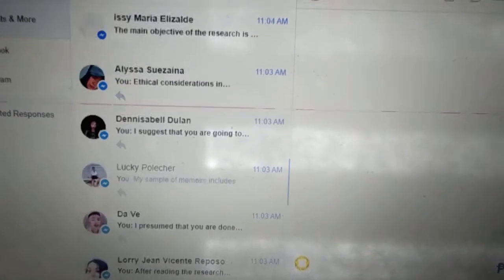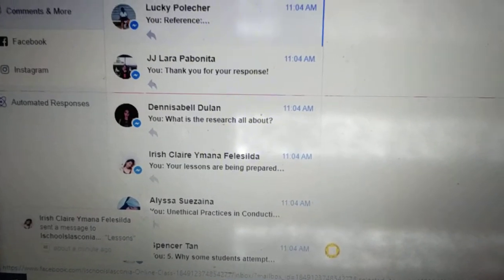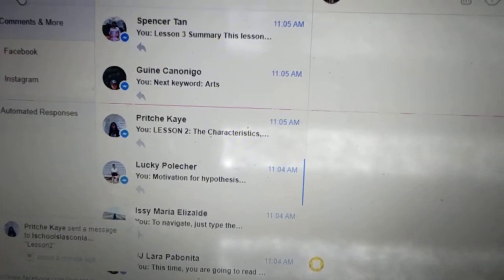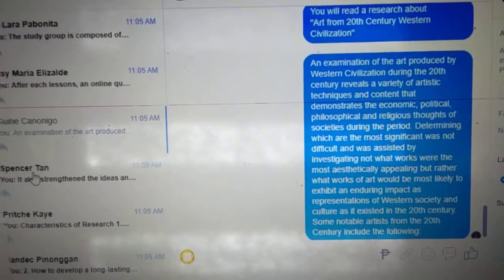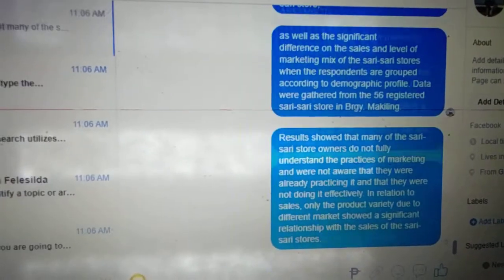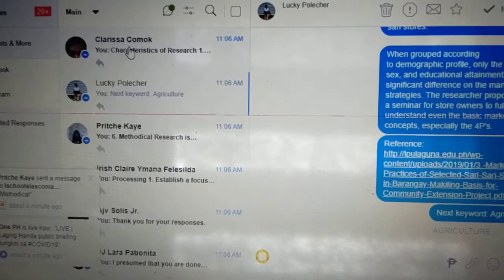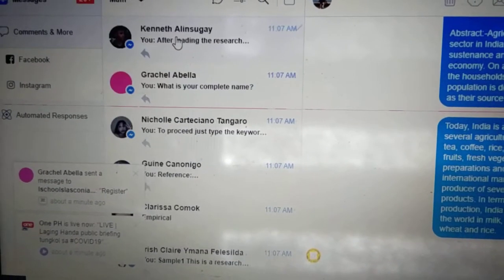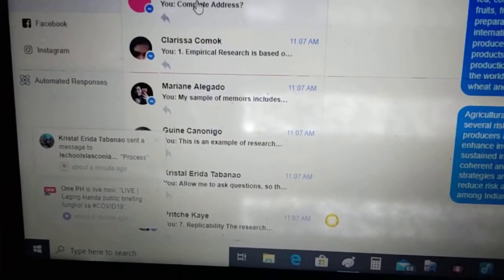Teacherbot (Ischoolslasconia on Messenger)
This video is about monitoring responses of my students in Practical Research 1 Qualitative Research. Using the messenger, I can browse the 24/7 responses of the students.